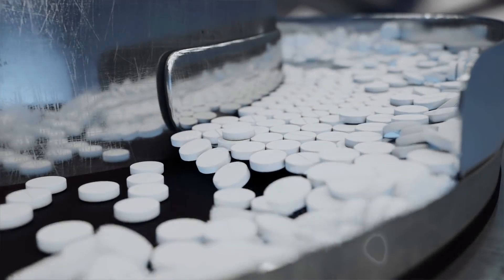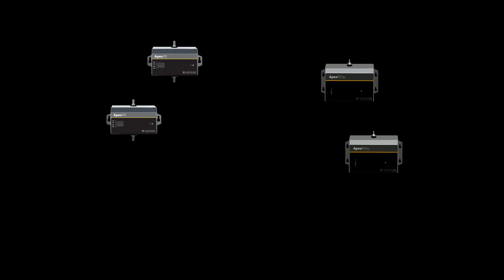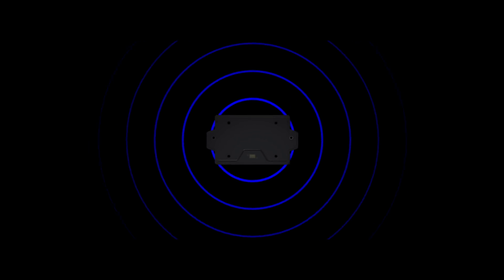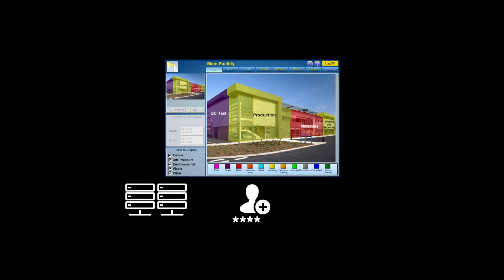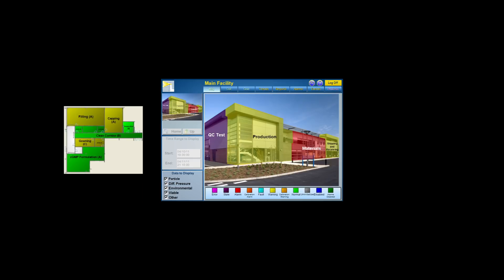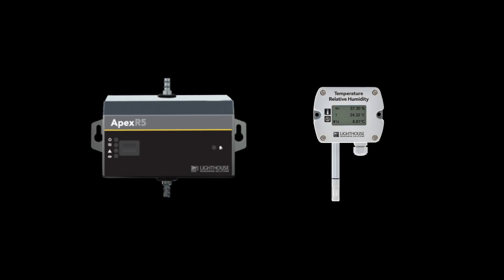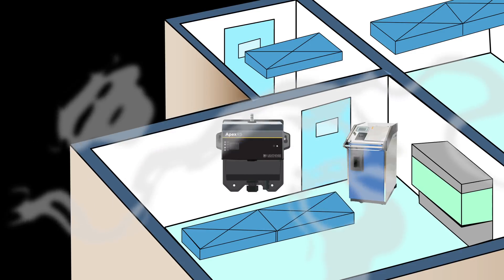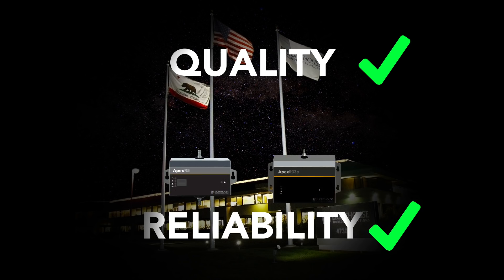ApexRemote Series (2018) || NEW Particle Counting Technology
Apex represents everything that is important in a world class Environmental Monitoring System. It is the Best In Class sensor and meets all the industry standards. The Risk Mitigation features of Self-Diagnostics and SmartBracket virtually eliminate data errors. Apex provides real time continuous data collection at a cost effective price per point offering unmatched performance, accuracy and reliability.